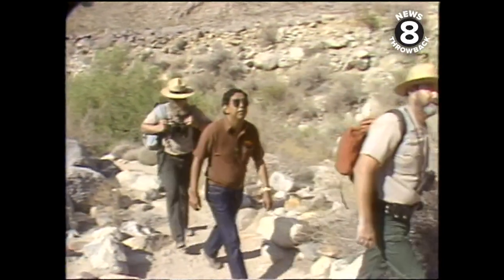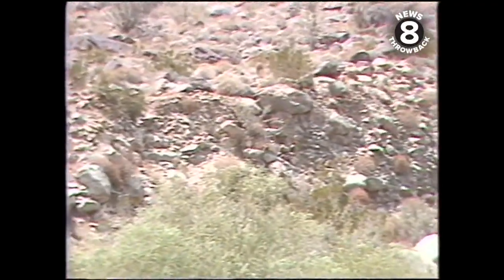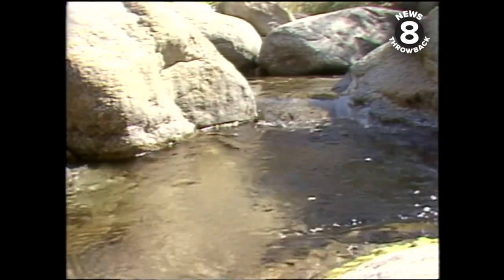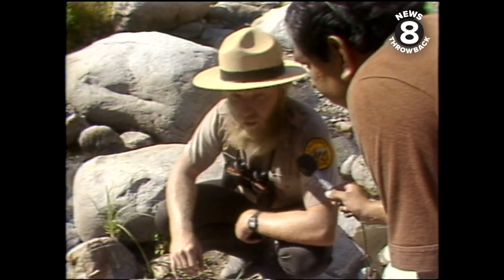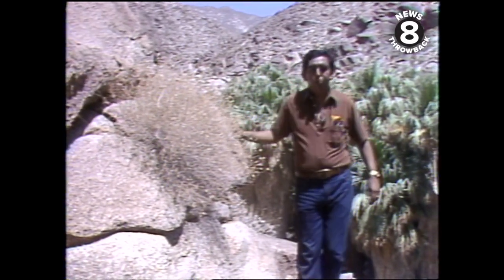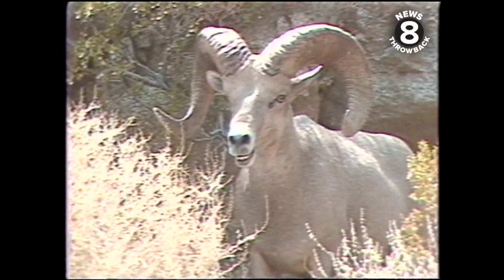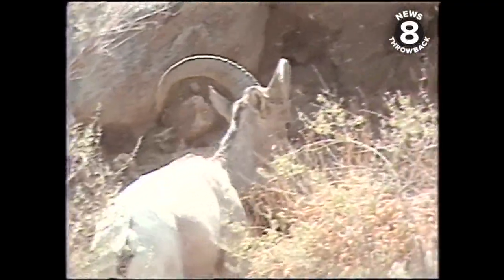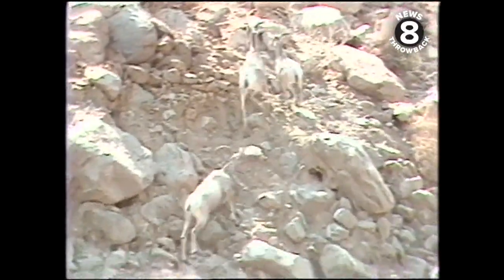Bighorn Sheep in the Anza Borrego Desert 1984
Jesse Macias